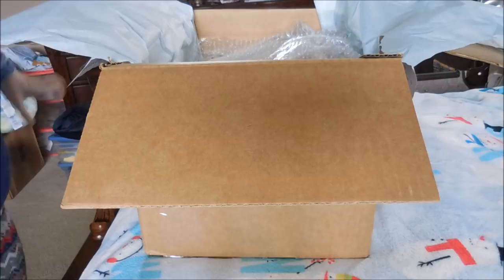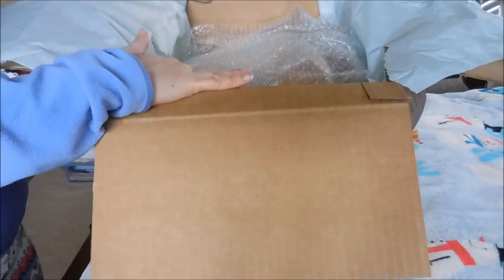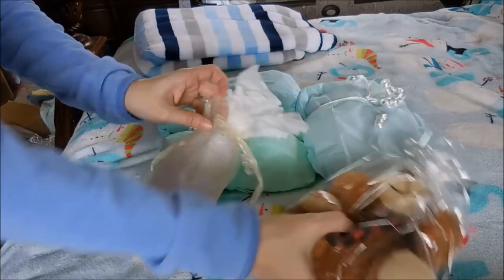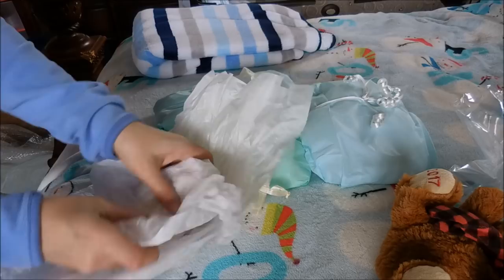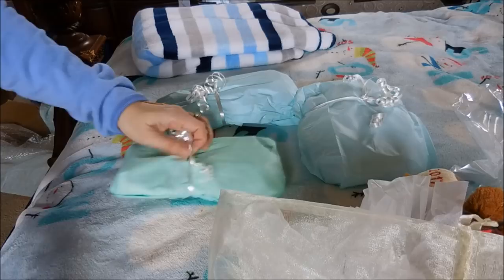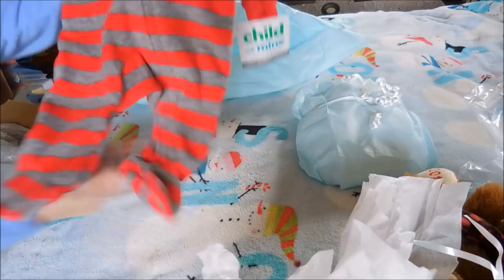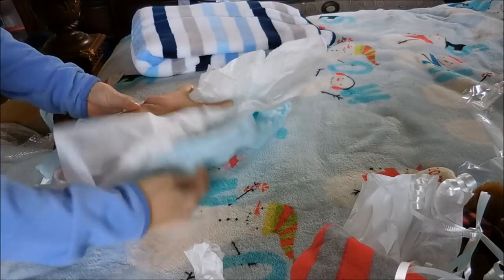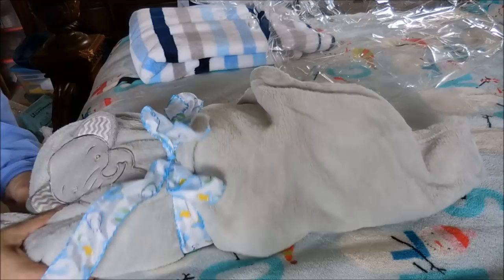Reborn Box Opening: " Sunny By Joanna Kazmierczak ( Portrait baby of my son) 👶🏻💕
I am over the moon about this baby, he def is the most special baby I've ever own because he reminds me of my adorable son.
Hope you are having a great weekend and expect a lot of videos with this gorgeous boy!

Leslie